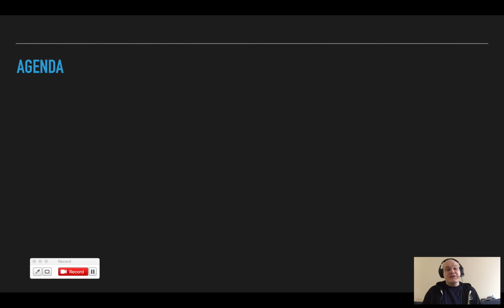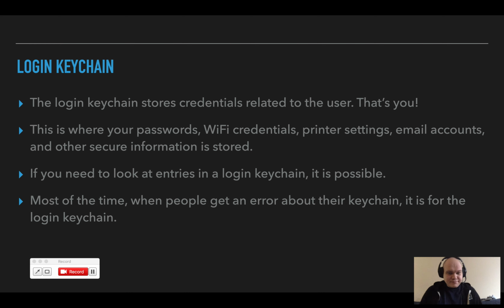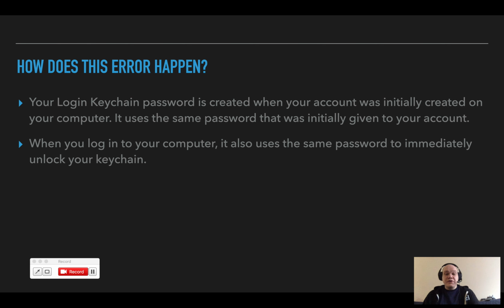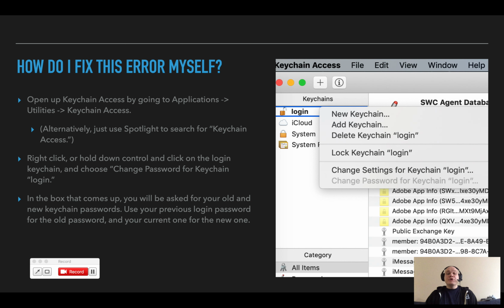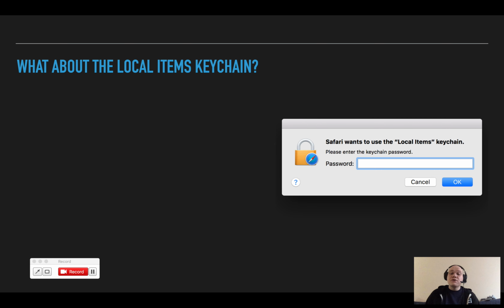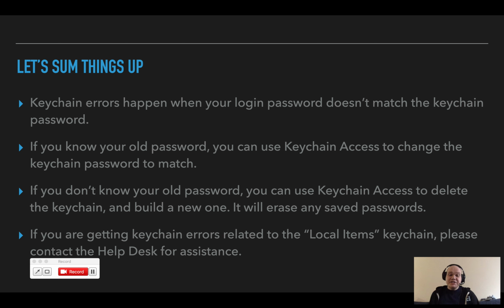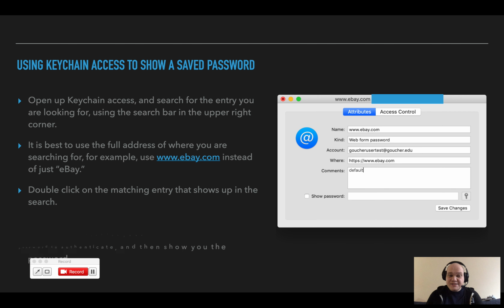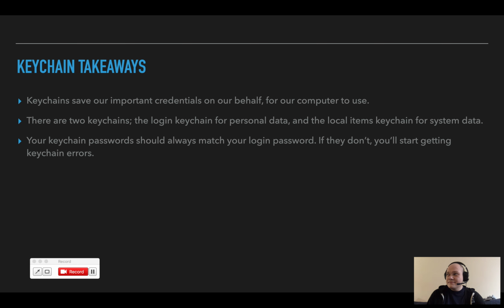MacOS Keychains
In this video, Mac Administrator Andrew Uchenick, with a little help from his miniature dachshund Roxie, introduces you to the concept of MacOS Keychains. Learn about the two types of keychains, how to fix common problems with them, and how to use them, while Andrew tries to keep Roxie from knocking over the trash can.